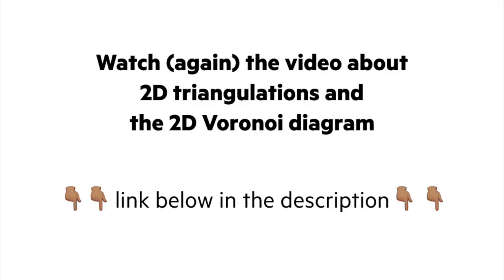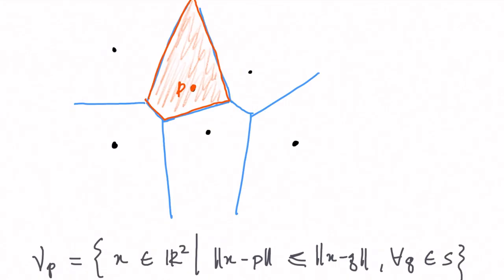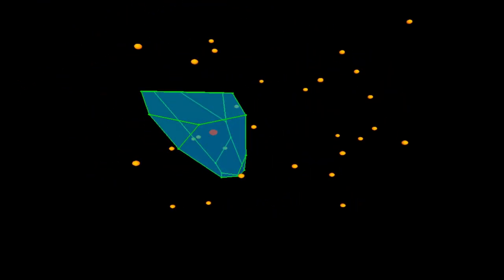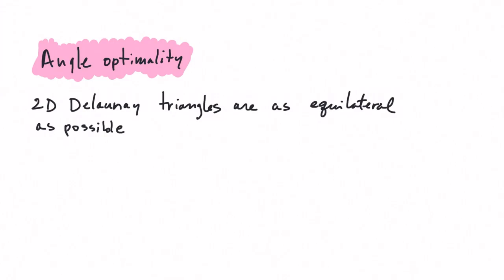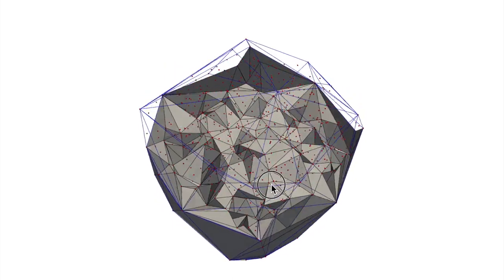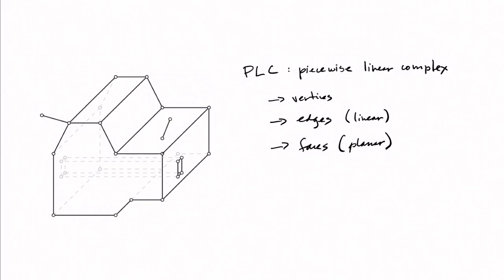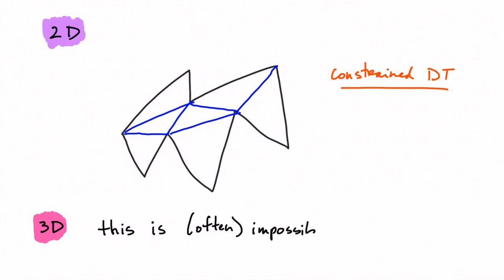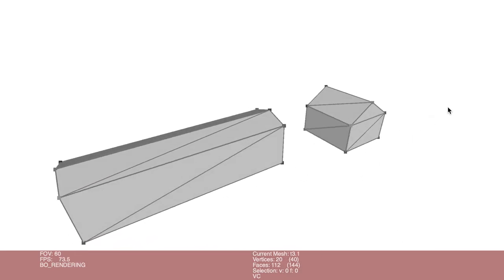GEO1004 -- Tetrahedralisations and 3D Voronoi diagrams